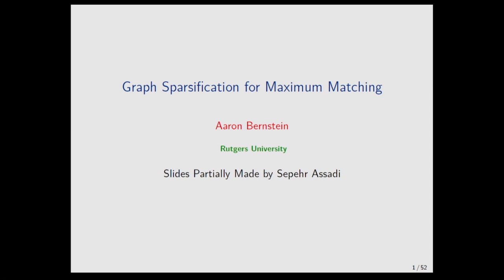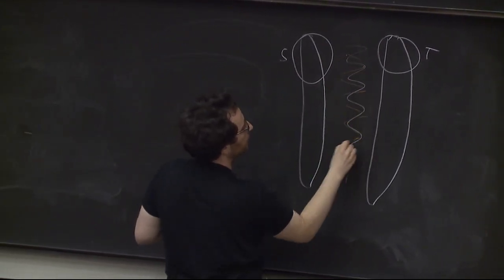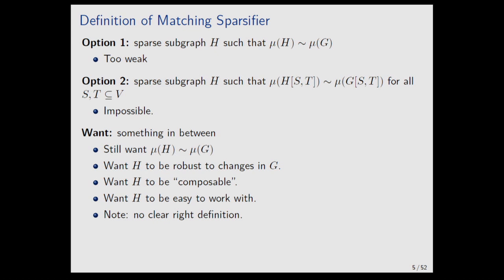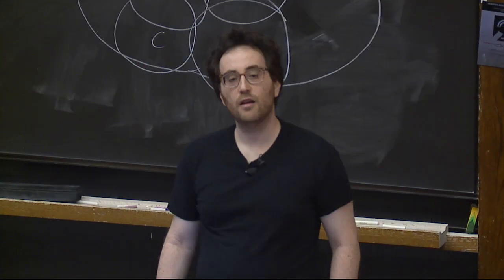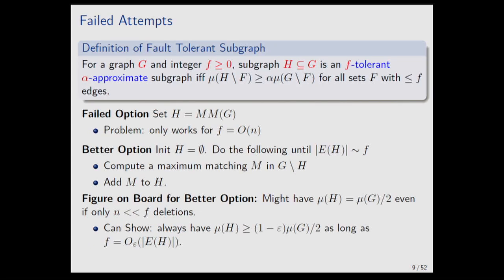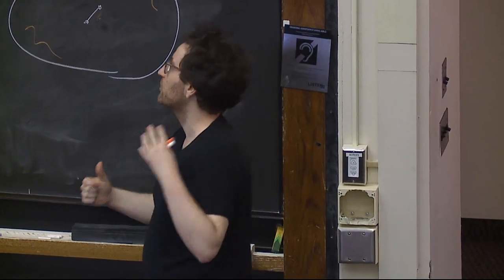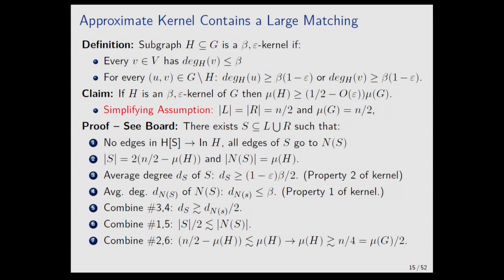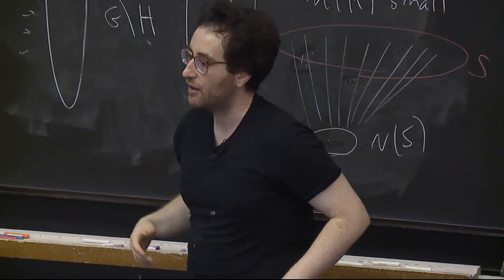Aaron Bernstein - Tutorial: Edge Degree Constrained Subgraphs (EDCS) and their Applications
Aaron Bernstein delivers the tutorial presentation "Edge Degree Constrained Subgraphs (EDCS) and their Applications" at the DIMACS Workshop on Modern Techniques in Graph Algorithms held at Rutgers University on June 12, 2023 - June 15, 2023.

Abstract: One of the most common techniques in graph algorithms is graph sparsification. Given a graph G, a sparsifier H of G is a sparse subgraph that preserves some relevant properties of G. For example, every graph G contains a sparse subgraph H that preserves all cuts up to a (1+ε) factor (known as a cut sparsifier). Similarly, every graph G contains a sparse subgraph H that approximately preserves all shortest distances in G (known as a spanner).

In this tutorial, we focus on another classic graph problem: maximum matching. Does every graph G have a sparse subgraph H that approximately preserves information about matchings in G? It turns out that strong guarantees analogous to cut sparsifiers are not possible. We show that there is nonetheless a matching sparsifier with several nice properties, called an edge-degree-constrained subgraph (EDCS). We prove several properties about the EDCS and then show it can be used to design efficient algorithms for computing a matching in a variety of computational models.

The DIMACS Workshop on Modern Techniques in Graph Algorithms presented major advances in the design of efficient graph algorithms that have occurred over the last decade. The goal of this workshop was to bring together researchers from different areas of graph algorithms to share the techniques that have been recently influential in their areas. Topics covered not only fast graph algorithms in the classical setting, but also algorithms in various computational models such as dynamic algorithms, streaming algorithms, and sublinear algorithms.